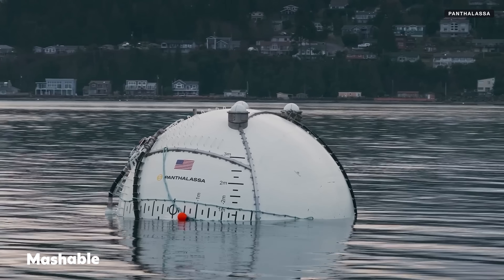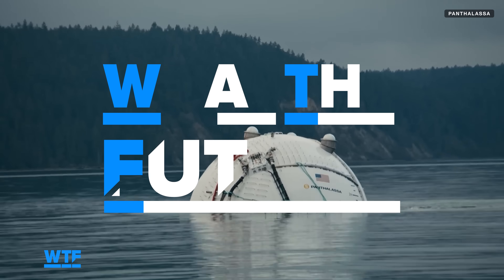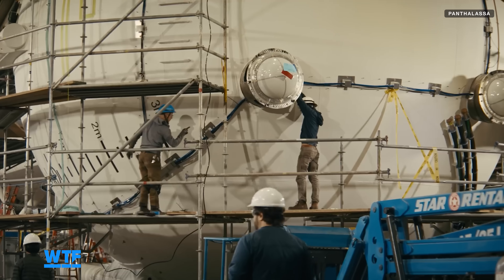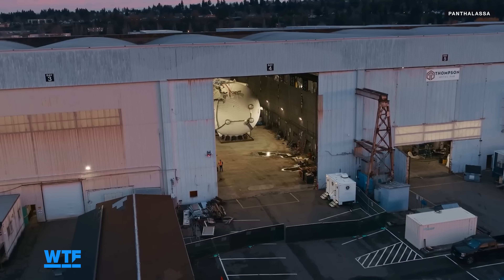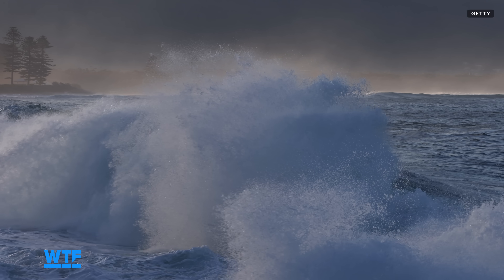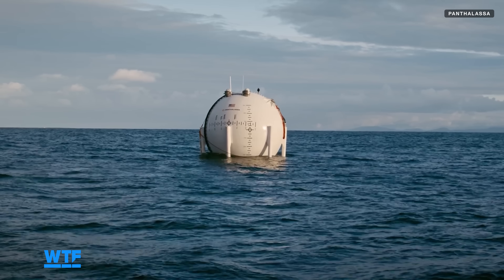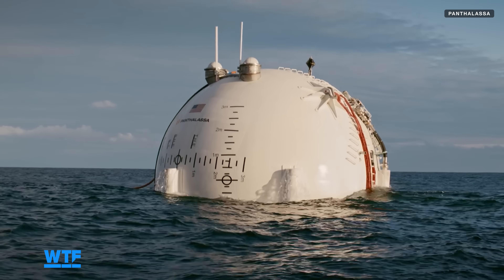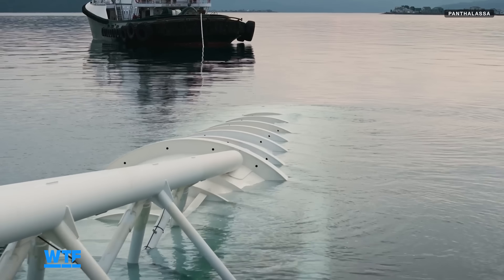This Wave Power Converter Could Change How We Produce Clean Energy | What The Future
Panthalassa's Ocean-2 Project wants to revolutionise the ways we source wave energy. Using the natural movement of the ocean, this innovative technology could bring us closer to a future of  sustainable energy. In this video, we break down how the Ocean-2 works, how it’s been performing so far, and whether it can truly change the way we produce renewable power.

0:00 Intro
0:28 Wave Power Info
1:08 Panthalassa
1:43 How wave energy becomes electrical power
2:10 How Ocean 2 works
2:35 Testing
3:00 Challenges
3:14 Outro